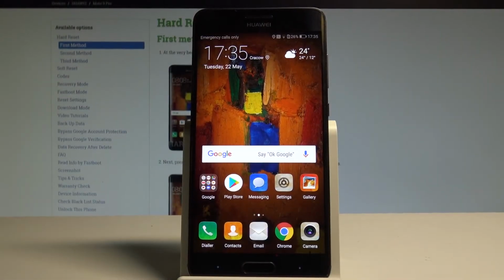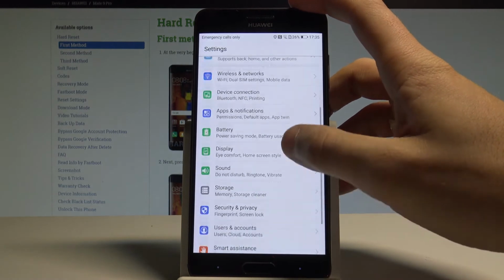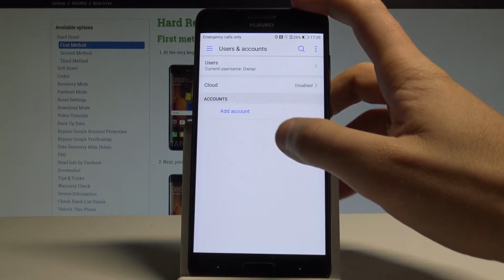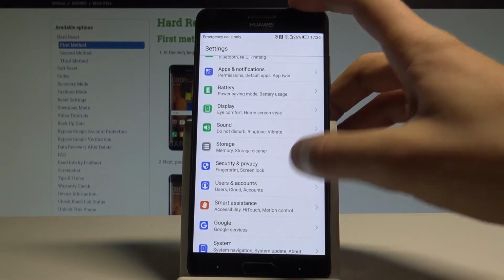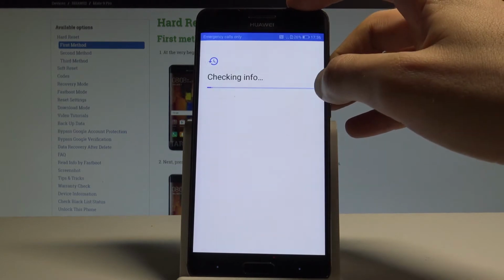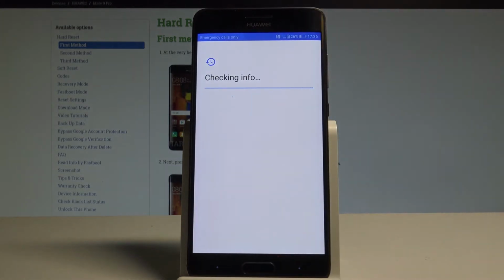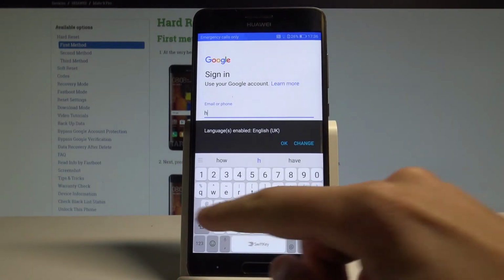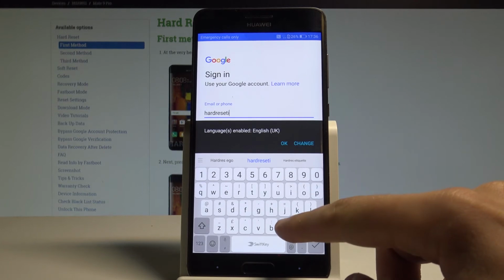How to Add Google Account on HUAWEI Mate 9 Pro - Sign In Google Account |HardReset.Info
How to add google account in HUAWEI Mate 9 Pro? How to sing in google account in HUAWEI Mate 9 Pro? How to use the google account in HUAWEI Mate 9 Pro?

In this video we present the method of adding the Google Account to your phone. You will see how to find the account settings in HUAWEI Mate 9 Pro.